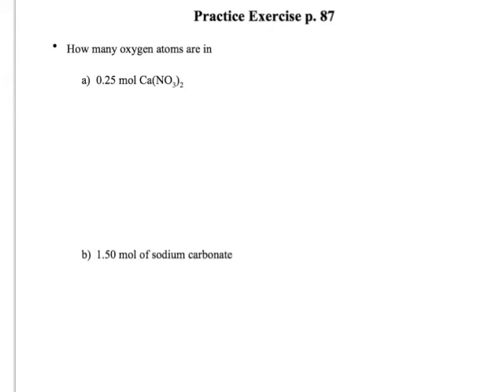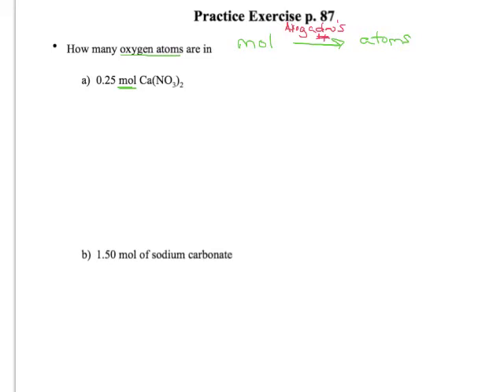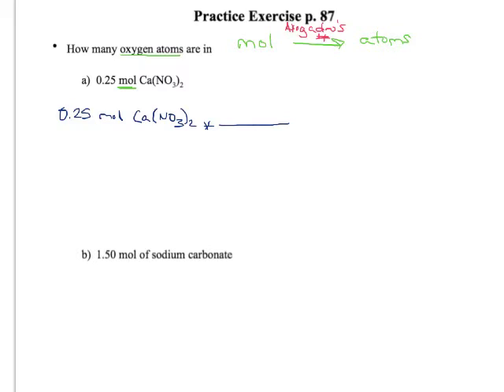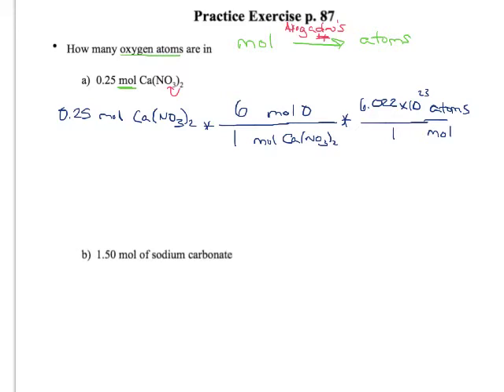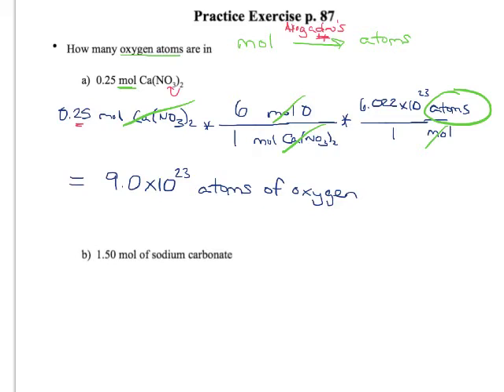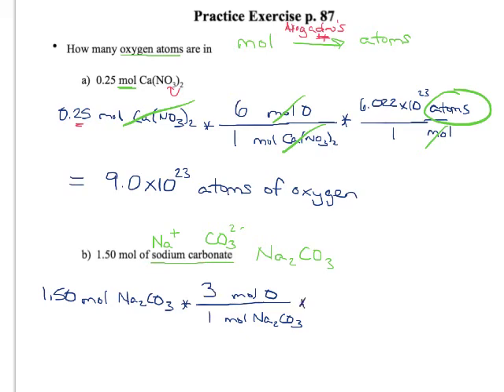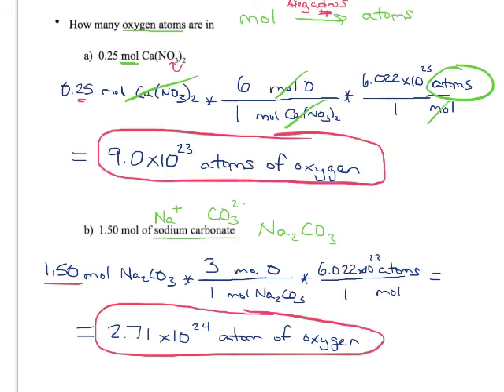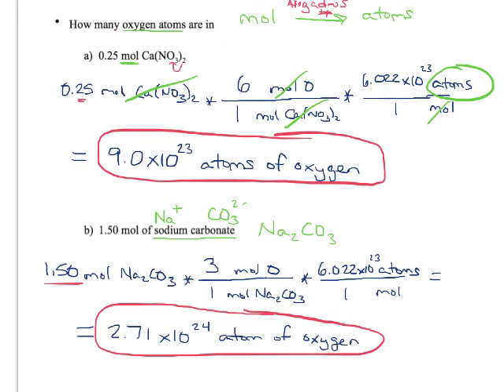Practice Exercise p 87 Convert mol to atoms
Calculate the number of oxygen atoms in a given number of moles of calcium nitrate and sodium carbonate.